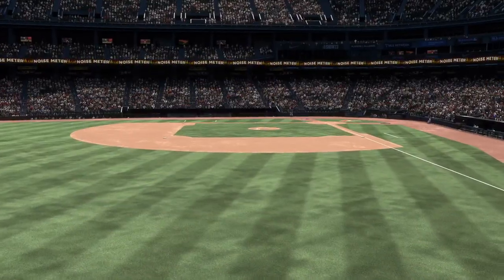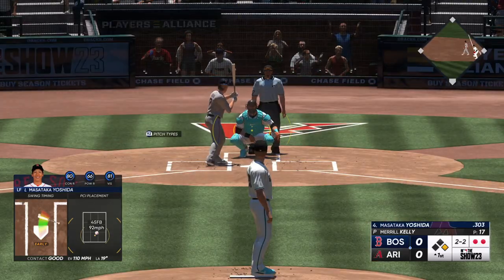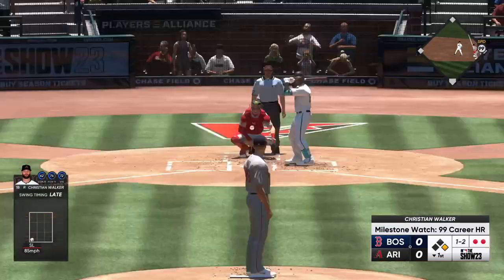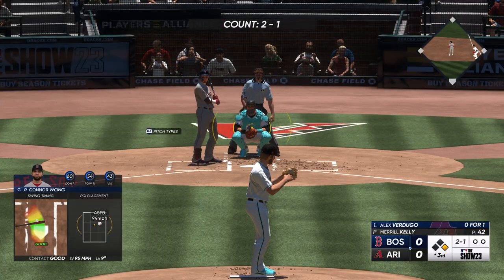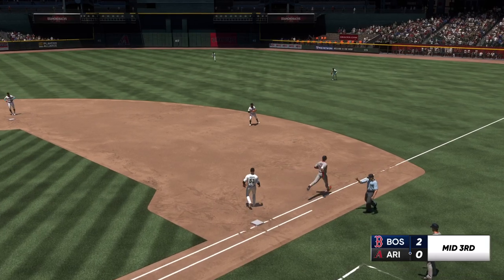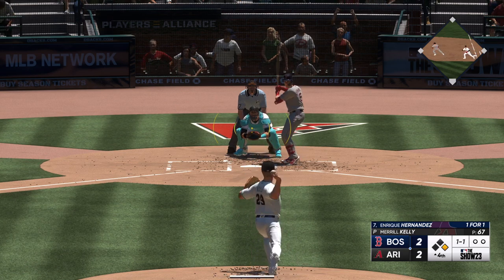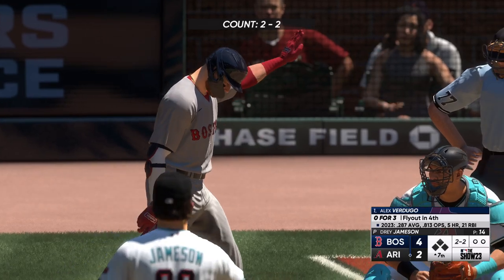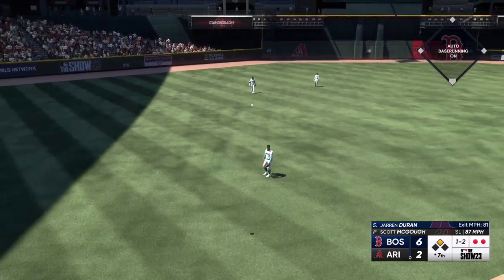MLB The Show 23 レッドソックスvsダイヤモンドバックス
打てそうで打てない変な展開